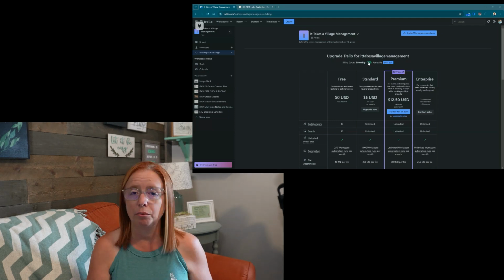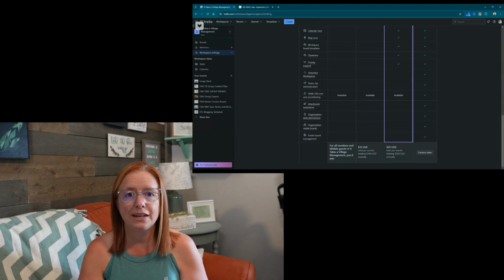The Confusing Trello Pricing Plans Made Simple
Are you confused by the different Trello plans and how Trello billing works? 🤔 In this video, I’ll break down everything you need to know about Trello billing in a straightforward and easy-to-understand way. Whether you're on a tight budget or looking to maximize your Trello experience, I'll show you how to make the most of any plan with a bit of creativity and effort. 💡

💬 Comment “Audit” if you want to learn more about how I can help you optimize your Trello Workspace!

Chapters

00:00 Introduction to Trello Billing
00:40 Understanding Trello Plans
01:04 Free Workspace Capabilities
01:28 Collaborator Limitations in Free Plan
02:50 Upgrading to Paid Workspaces
04:06 Managing Paid Workspace Costs
05:14 Optimizing Trello Usage
06:14 Trello Consulting Services
06:40 Conclusion